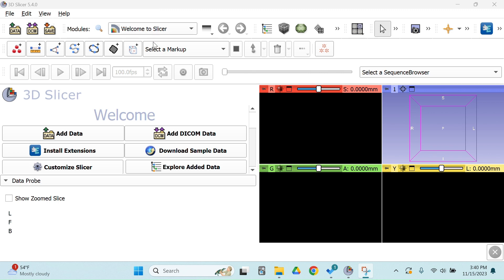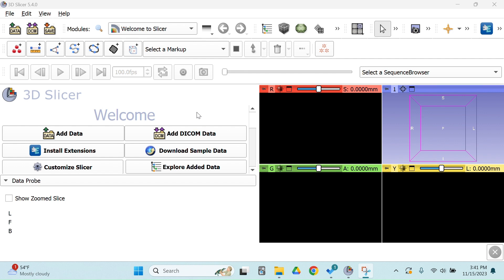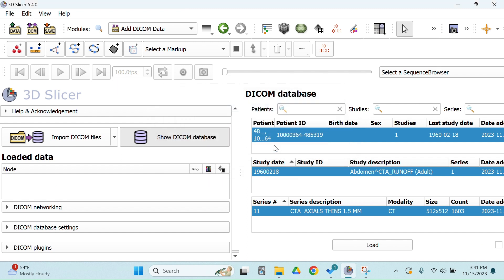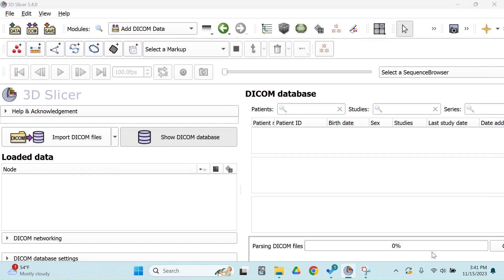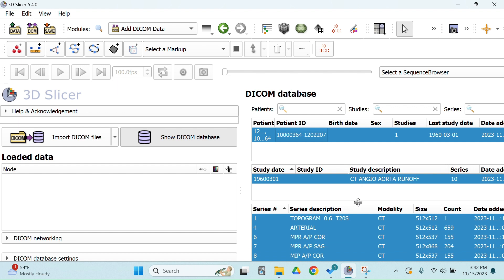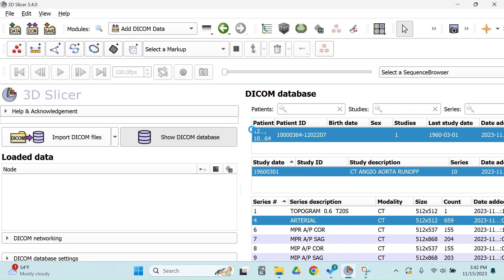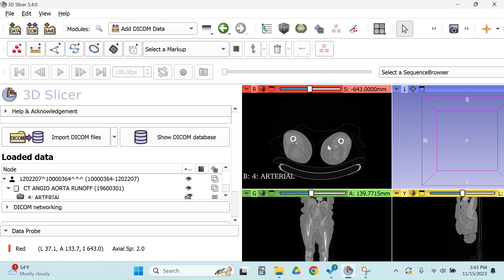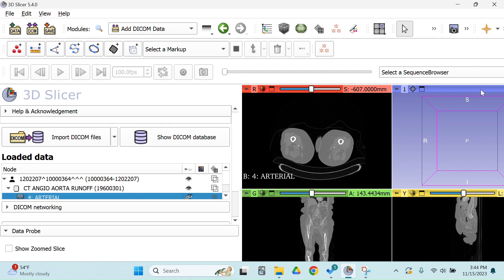3D Slicer: Importing a DICOM File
How to import a DICOM file using 3D Slicer.

This is part of a series on creating 3D bone models for medical imaging research. I am a novice 3D slicer user and this video is not intended to provide a comprehensive overview of the software.